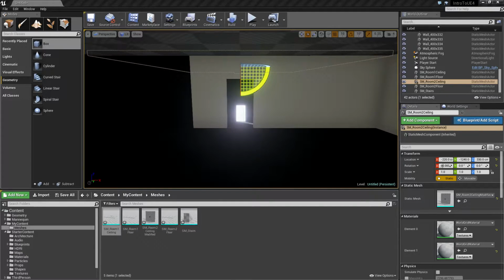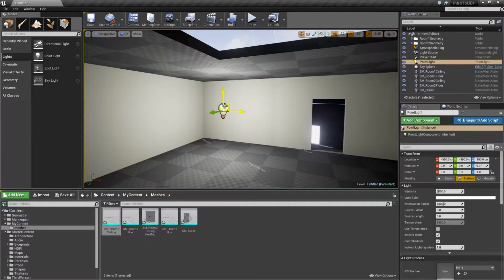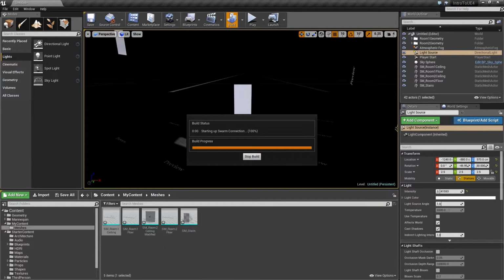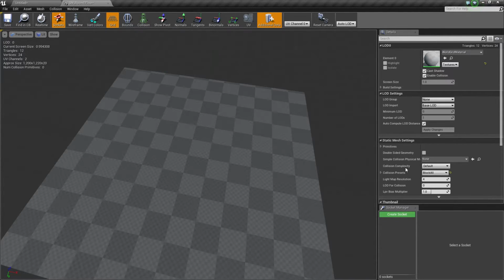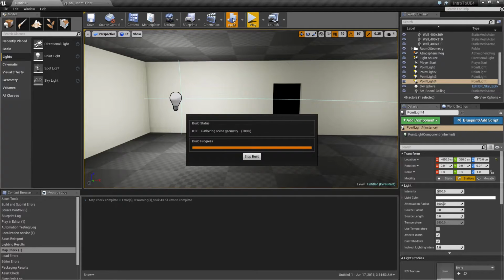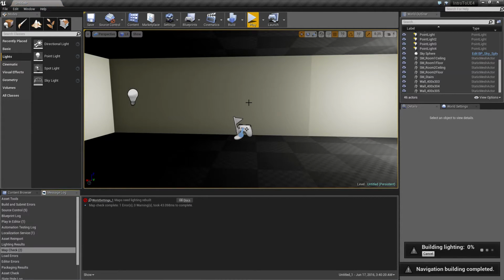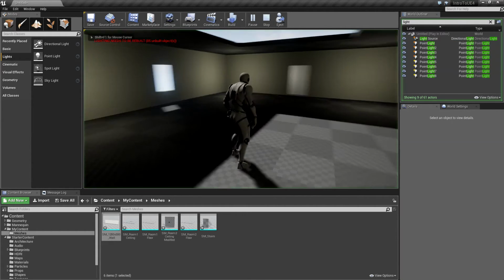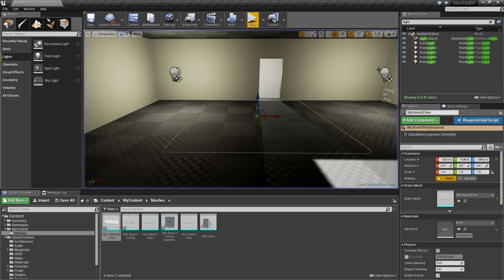MVP Intro to UE4 #6 - Lighting ( UE4 )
In this video we will be introducing Lighting into our level and learning how it works.

MVP (Minimum Viable Product) Series showing you a basic introduction to Unreal Engine 4 covering most of the Editor and Engine itself.